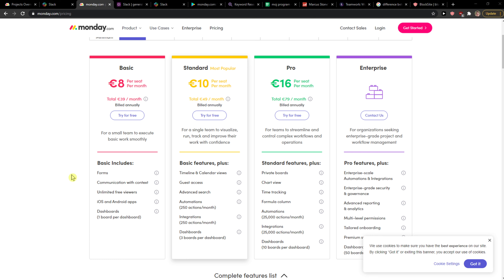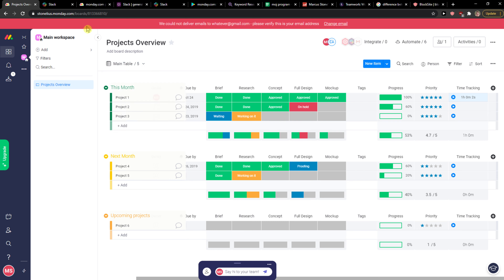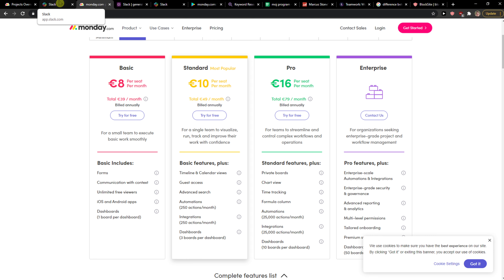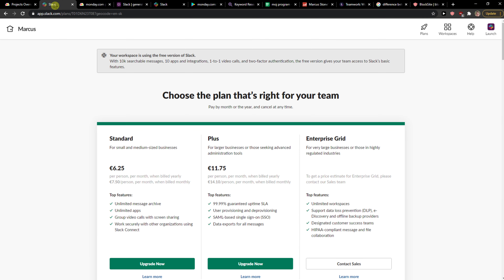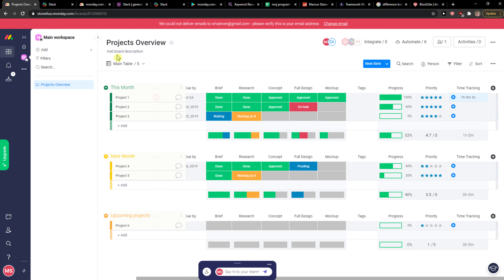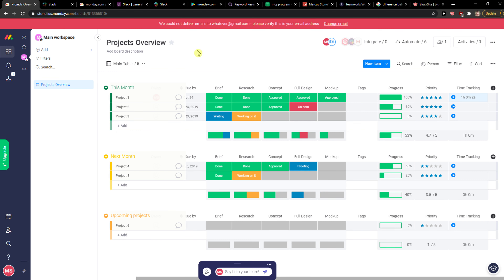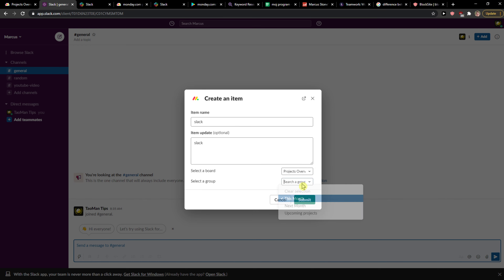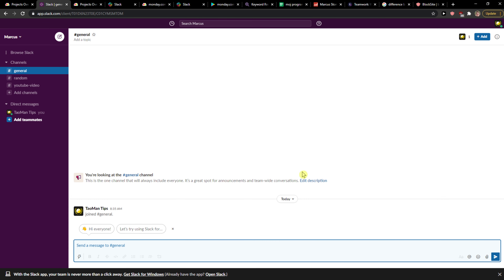Monday.com vs Slack - Good For Integration?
In this video I will show you comparison between Monday.com vs Slack

GET AMAZING FREE Tools For Your Youtube Channel To Get More Views:
Tubebuddy (For GROWTH on Youtube):